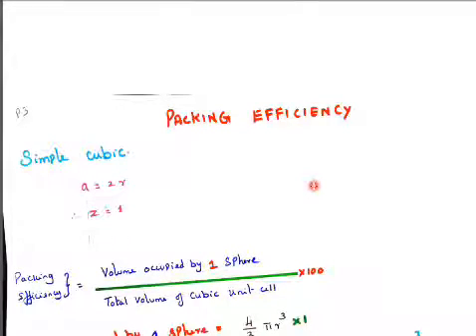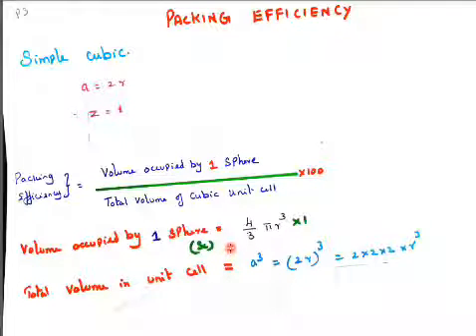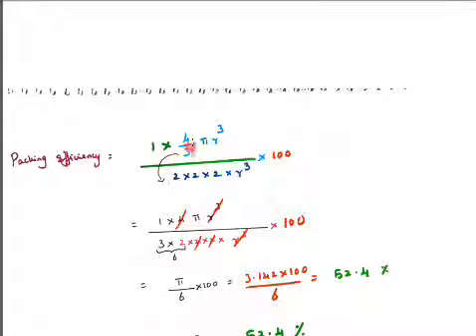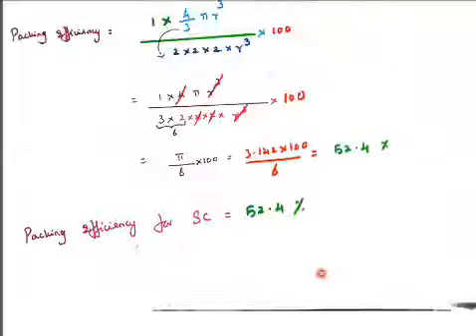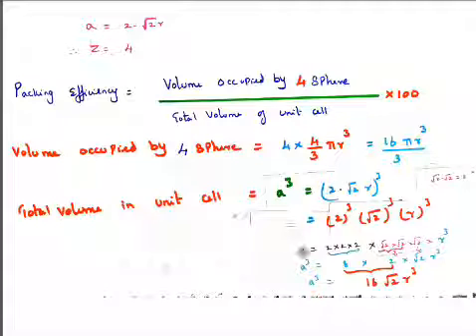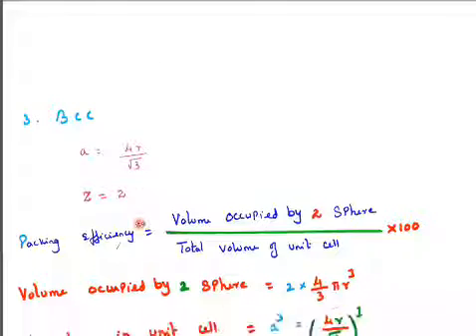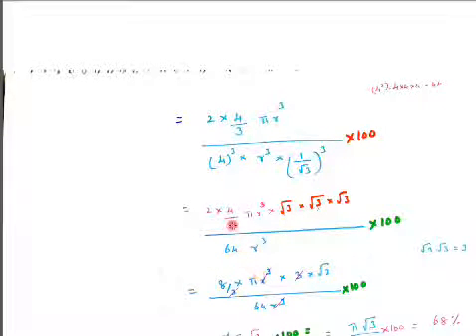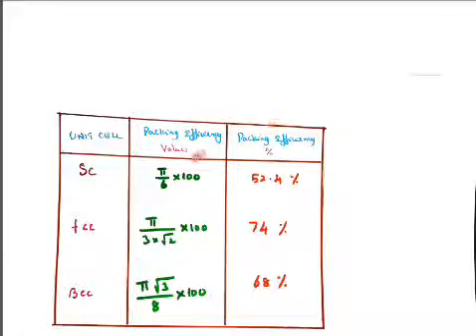SOLID STATE | UNIT 1 | PART 3 | PACKING EFFICIENCY | CLASS 12